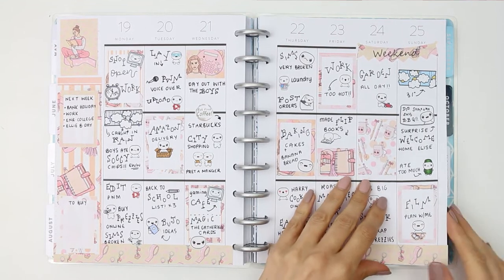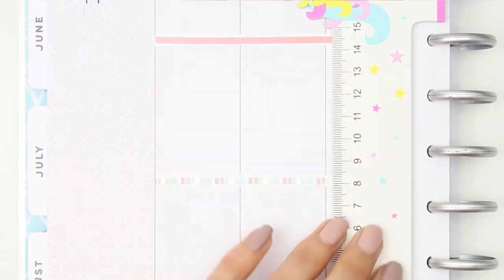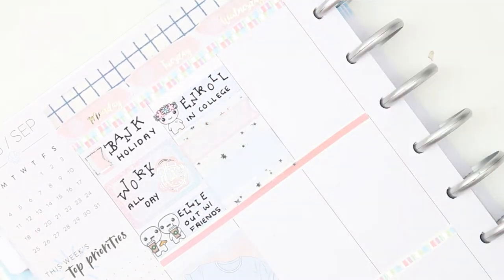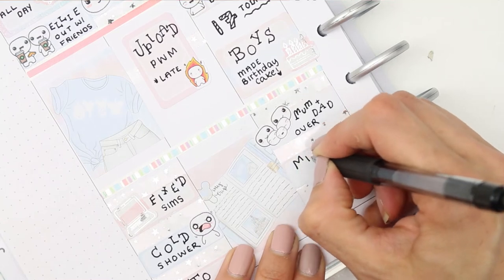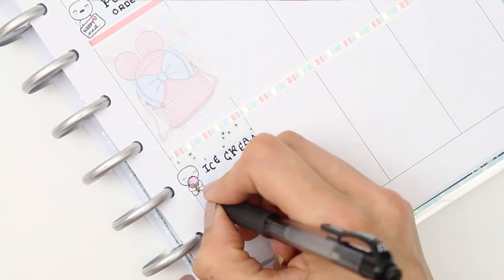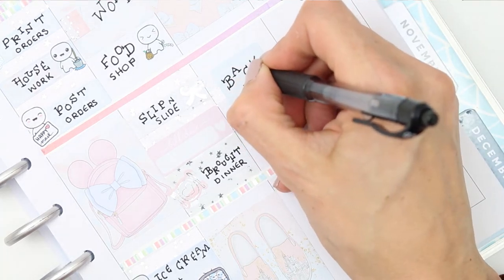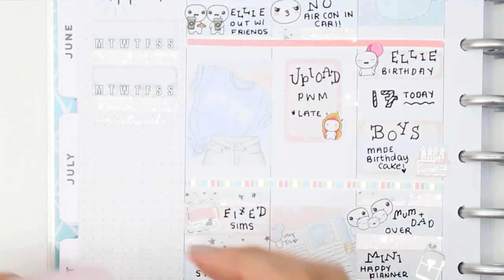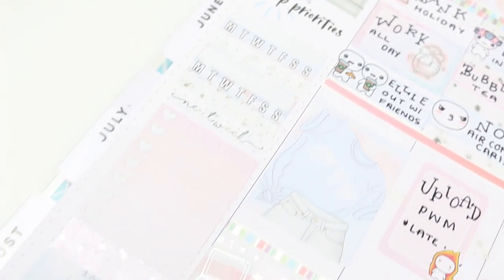Plan With Me, Foil Overload!!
Hey everyone, welcome back to my channel...the channel has been taken over by a foil, apologies to non foil lovers out there! but as it was my Daughters birthday last week, I wanted to use all the shiny things hehe. The kit and foil over lays can be found at The Ginger Cat Co, link below, I absolutely love how this spread turned out and it is my all time favourite spread to date.

The Ginger Cat Co

Harriet Wright Designs

Foiled printer stickers